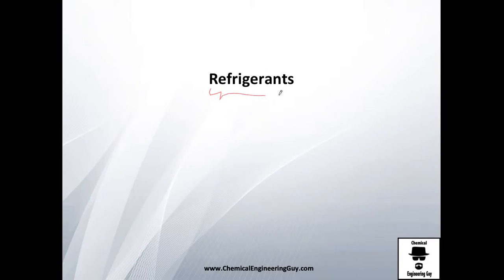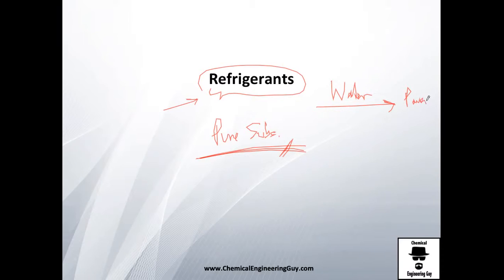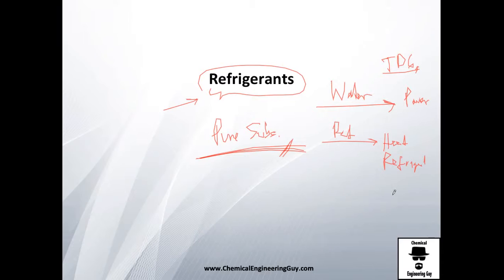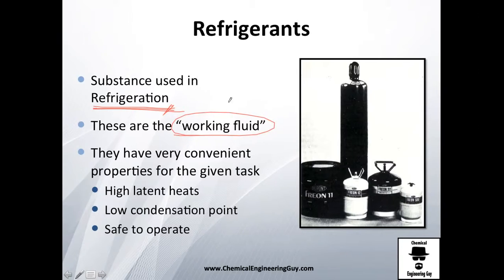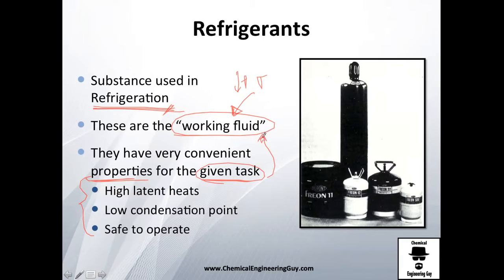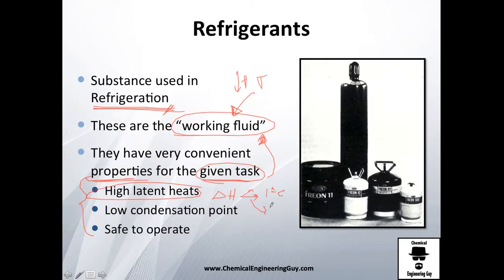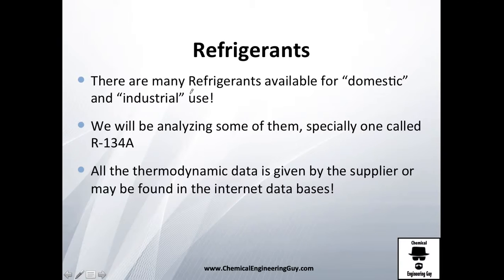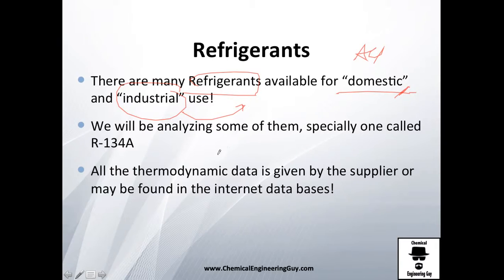Refrigerants in Engineering // Thermodynamics - Class 66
Refrigerants will be used extensively in engineering. We will use them in refrigerators and heat pumps...

They have three important properties:
- High latent heats
- Low condensation points
- Safe to operate (physically and chemically)